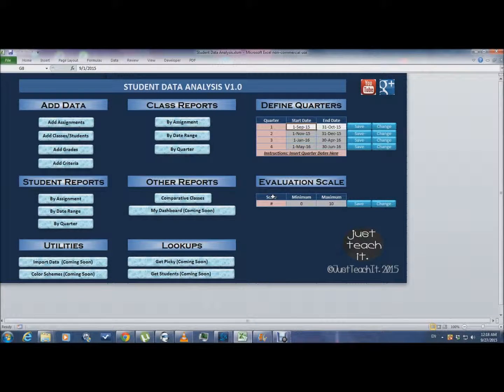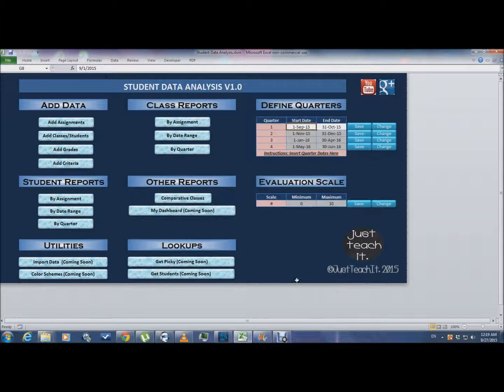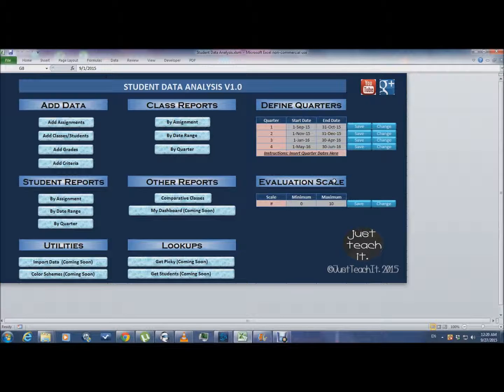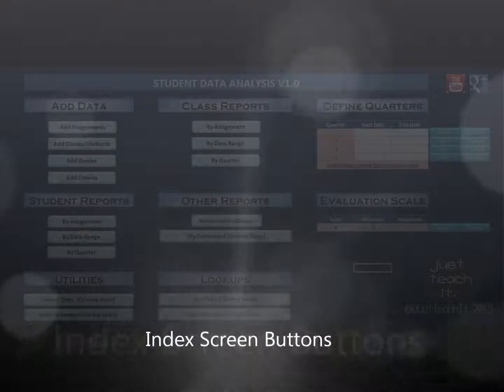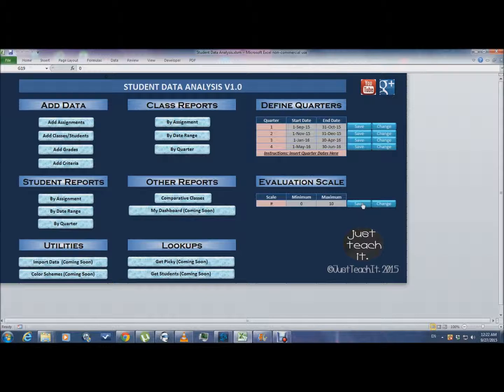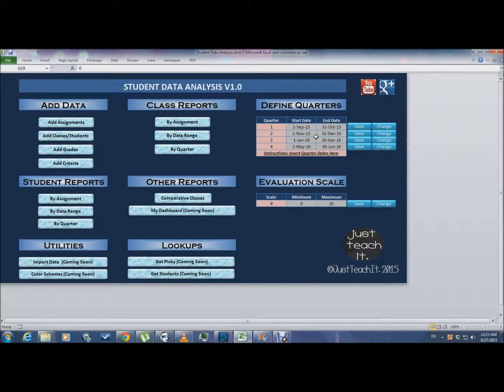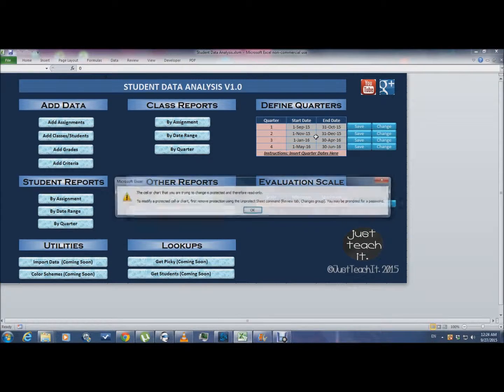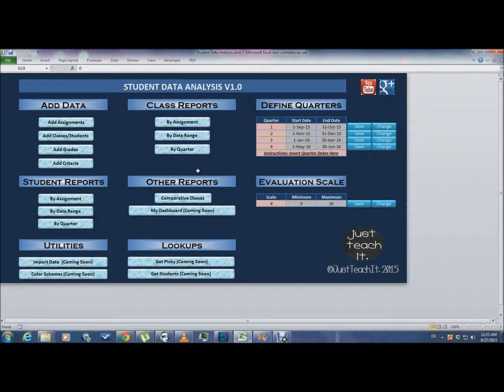Student Data Analysis V 1.0 - Tutorial 1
This first tutorial will take you through enabling macros on excel to ensure our excel based app is at full functionality as you start using it.

It will also introduce you to our index screens, the data you need to input on that screen for full report functionality, the buttons on the screen that links to our various application forms, and the buttons that will be linking in the near future to our newest features.

If you like this application make sure you buy it